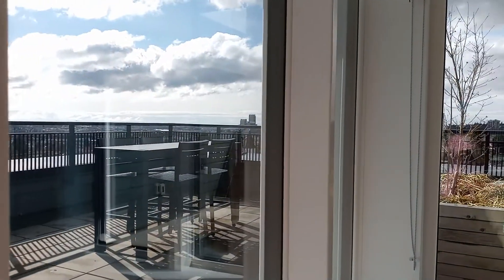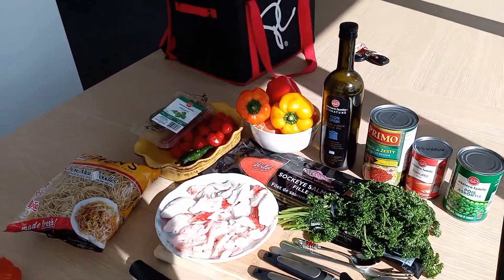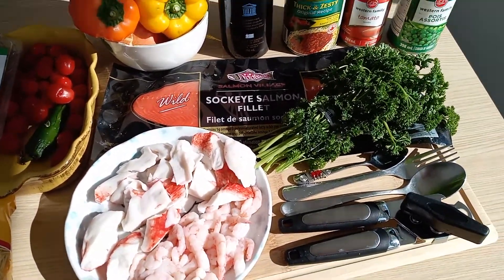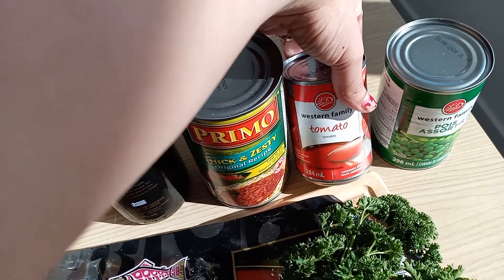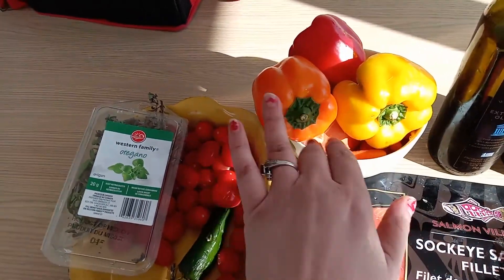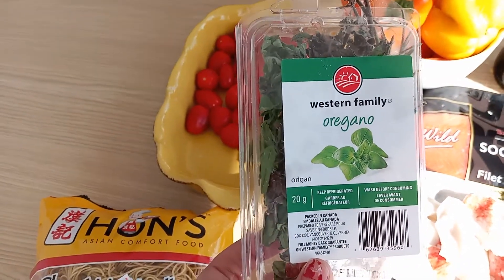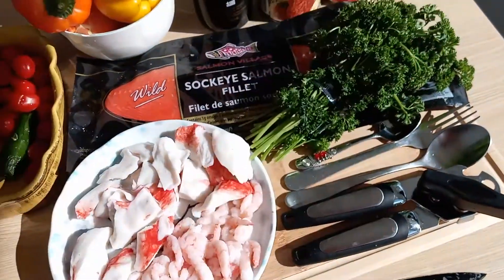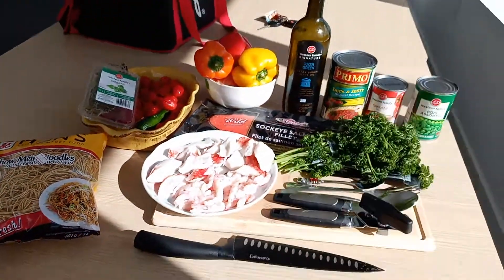Episode 17 Brunch with Nadia in Vancouver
ingredients of fish noodles.